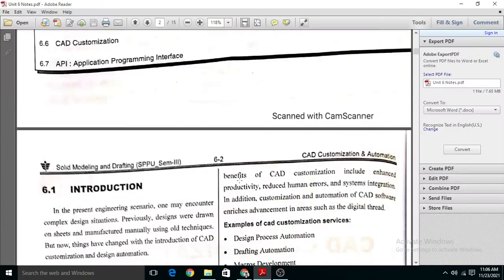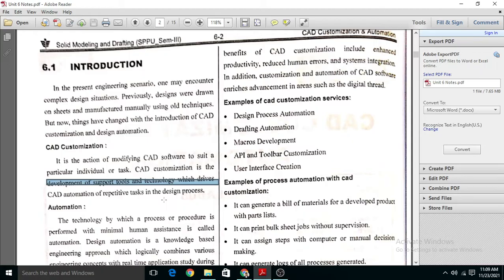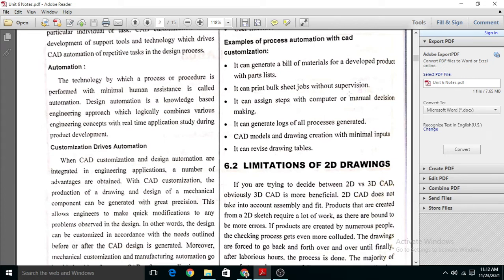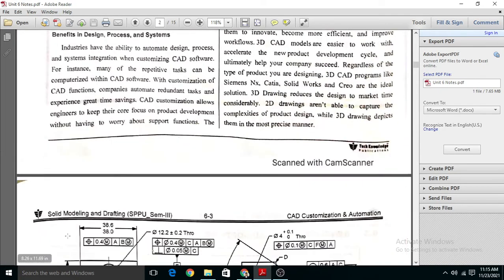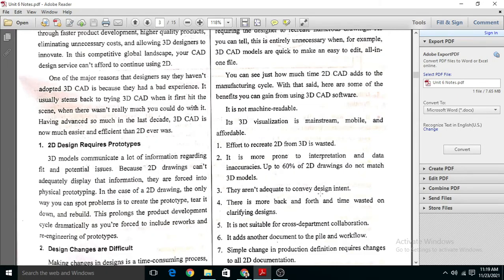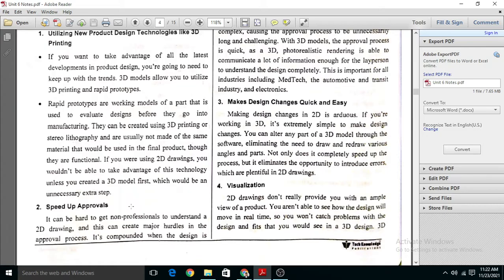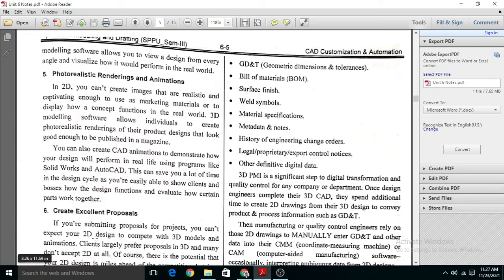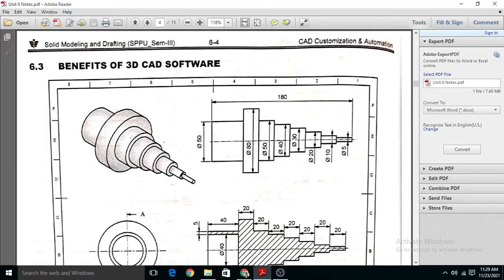SMD Unit 6 Lecture 1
Introduction, Limitations of 2D drawings